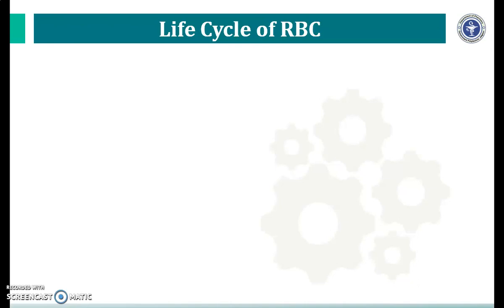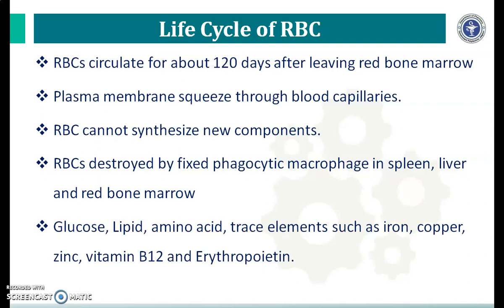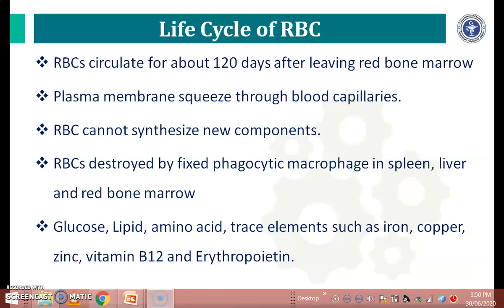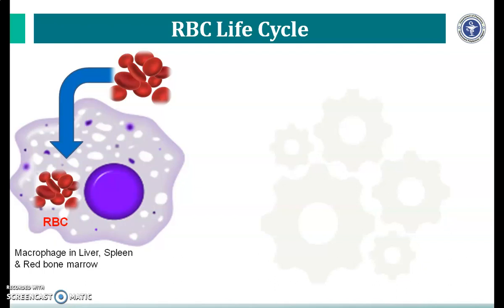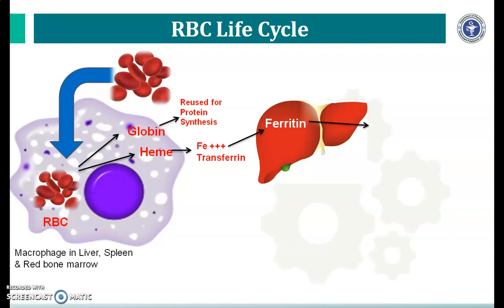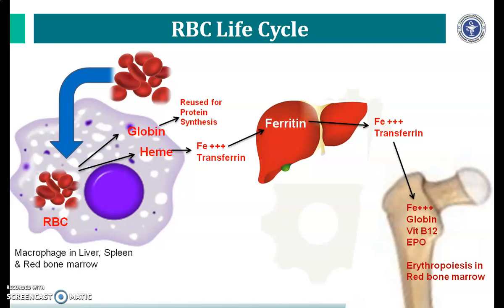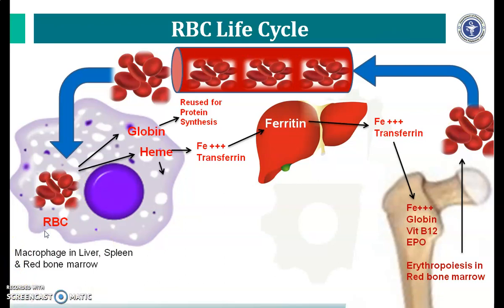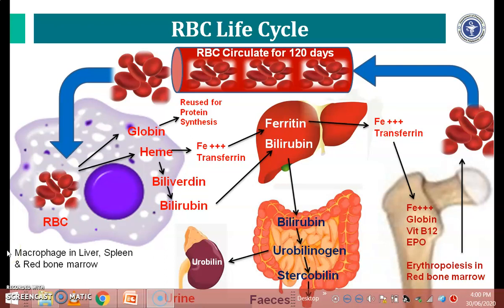RBC Lifecycle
Lifecycle of RBC by R.B.Daude
Reference: Gerard J. Tortora and Bryan Derrickson Principles of Anatomy and Physiology 12th Edition, John Wiley & Sons, Inc.